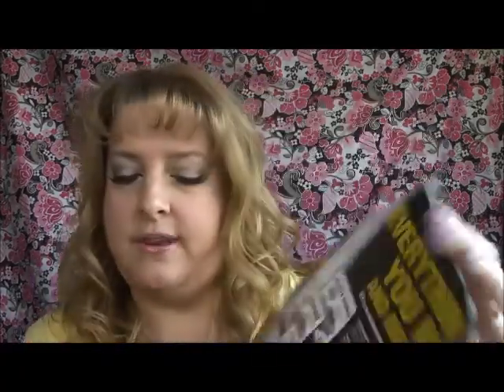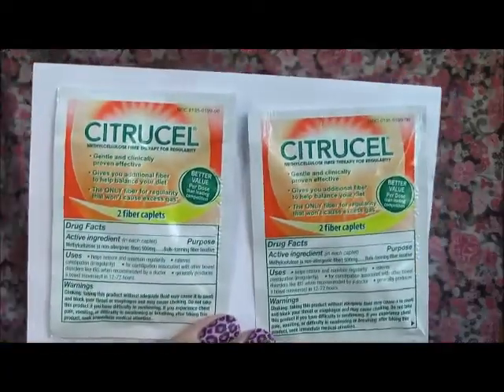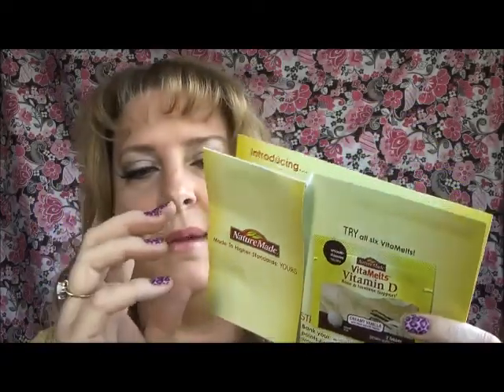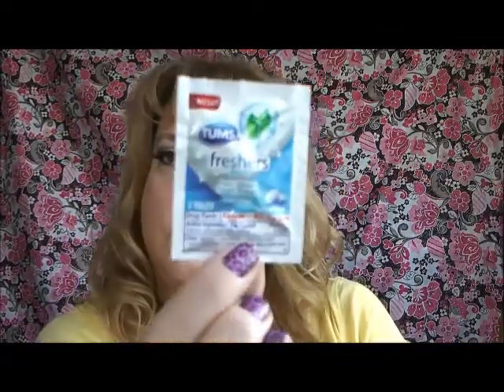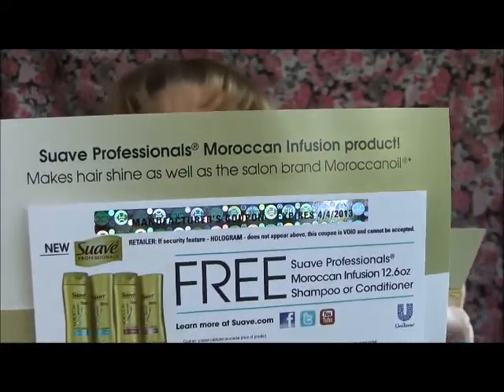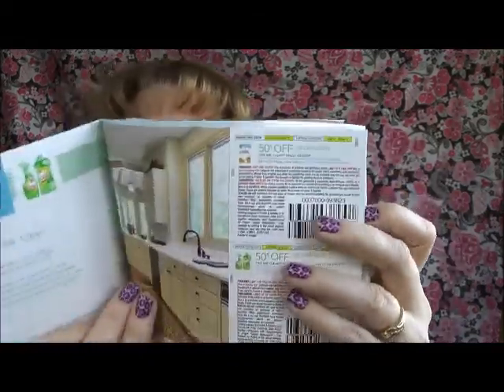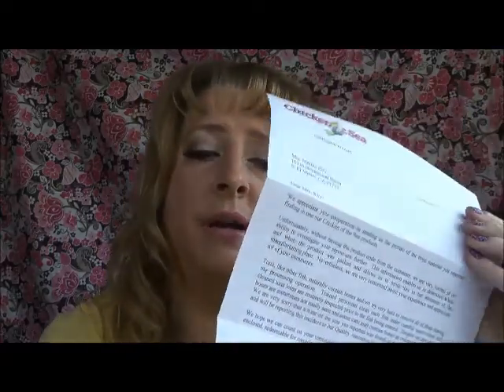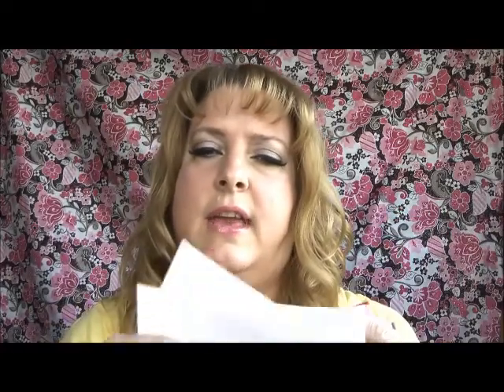Freebies & Free product Samples by mail 1/31/13 - 2/6/13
(FREE) for monthly free samples